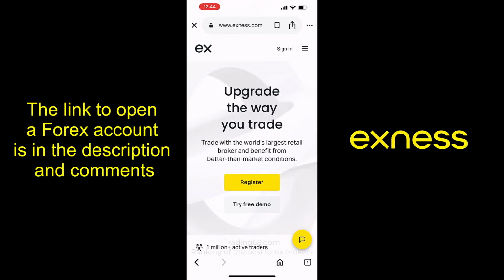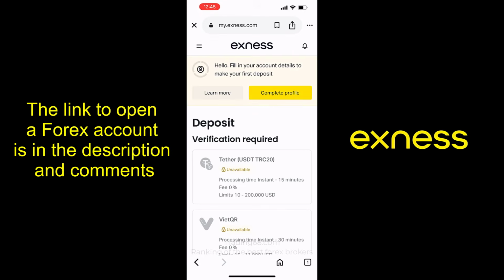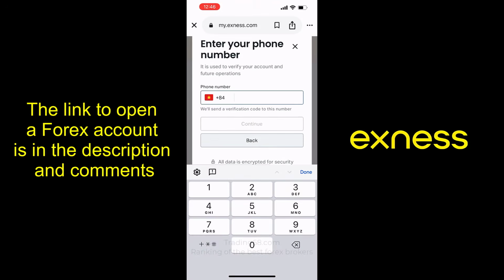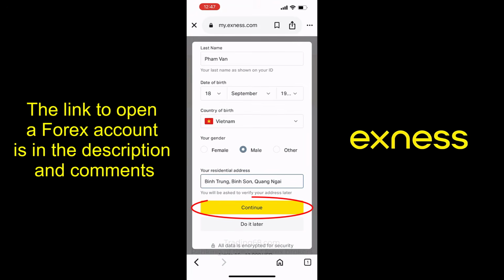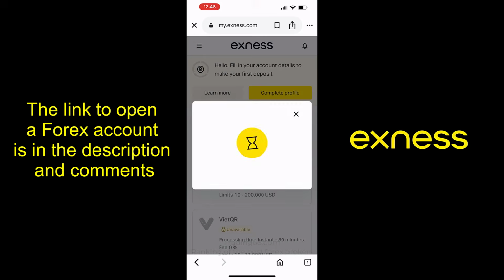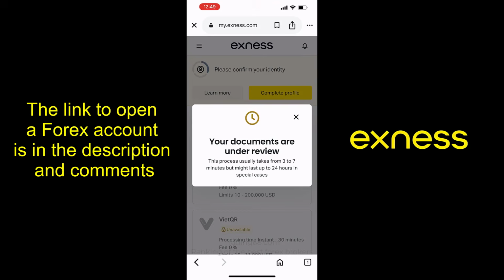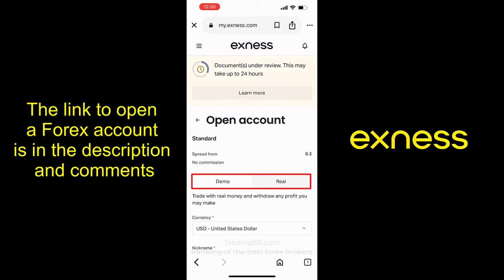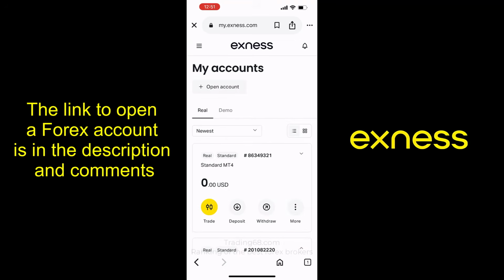How to Open an MT4 Forex Account on Mobile Phone (Detailed Step-by-Step Guide) [0004ĐT]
How to Open an MT4 Forex account

🔵 Frequently Asked Questions:
- How to download and install MT4 on a mobile phone?
- What are the steps to create an MT4 Forex account on mobile?
- How to verify my MT4 account on a mobile device?
- Can I trade Forex on MT4 using my smartphone?
- What are the requirements for opening an MT4 account on mobile?
- How to deposit funds into my MT4 account via mobile?
- Is it safe to trade Forex on MT4 using a mobile phone?
- How to access MT4 trading features on a mobile device?
- What are the common issues when using MT4 on mobile and how to fix them?
- How to update MT4 app on my mobile phone?
- How to Set Up an MT4 Trading Account on Your Smartphone
- Step-by-Step Guide to Opening an MT4 Forex Account on Mobile
- Mobile MT4 Forex Account Setup: A Comprehensive Guide
- Easy Steps to Create an MT4 Forex Account on Your Phone
- Beginner's Guide to Opening an MT4 Account on Mobile Devices